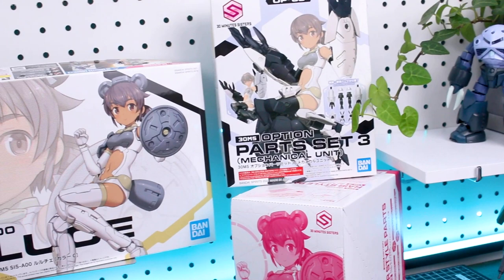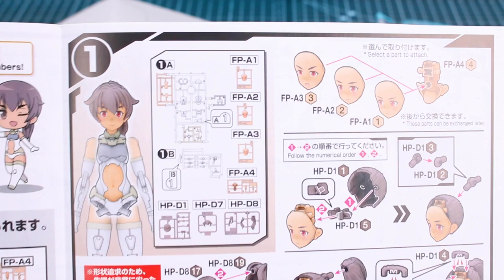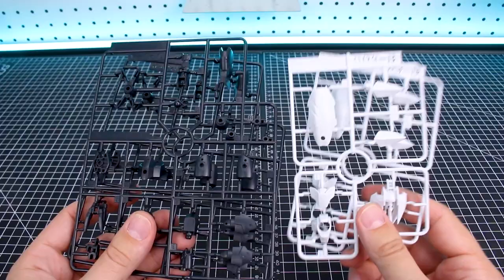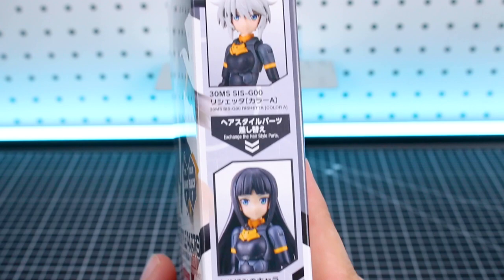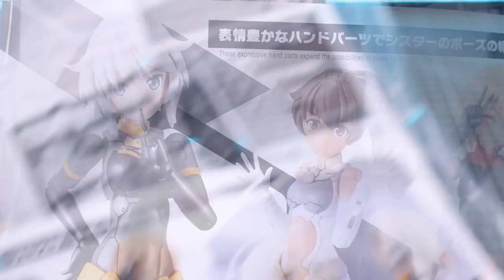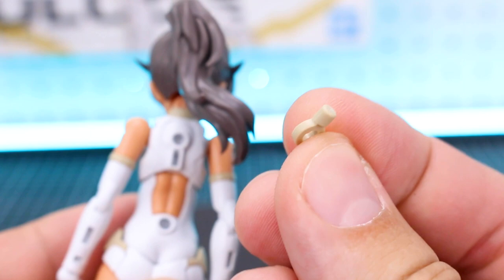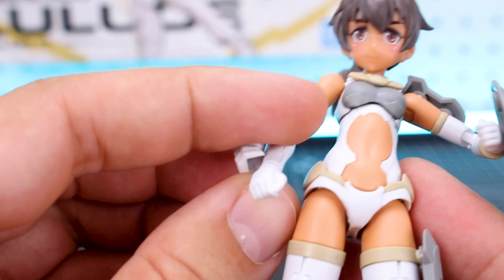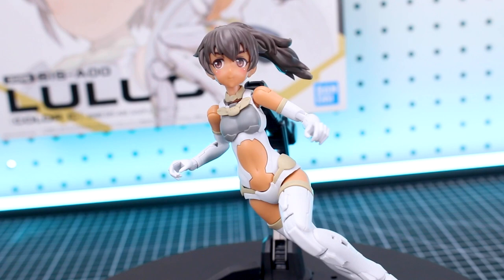30MS Luluce & Option Sets [Armor, Body, Hair, Hands] - 30 Minutes Sisters Third Wave Review!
Here's the third wave of 30 Minutes Sisters mecha musume sets from Bandai centered around the Luluce kit! Customizability is the name of the game with this line and Bandai is pushing it hard!

00:00 Intro
00:29 Unboxing Main Kit
03:28 Unboxing Option Sets
08:22 Review Main Kit
13:13 Review Option Sets